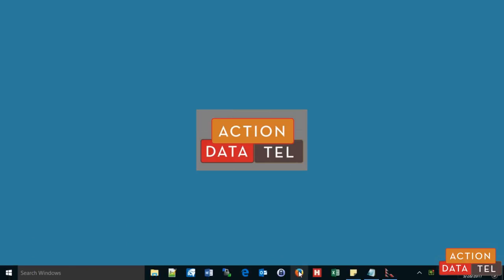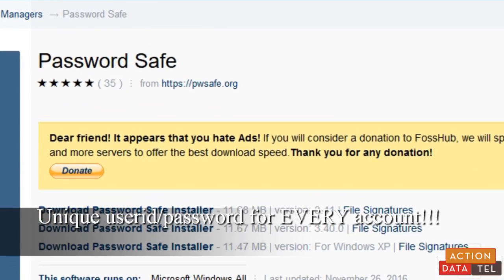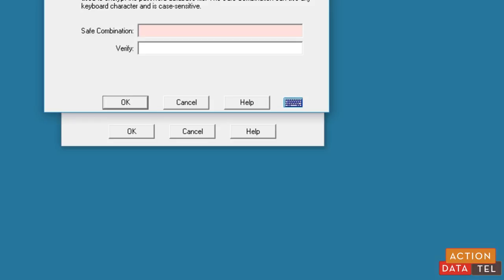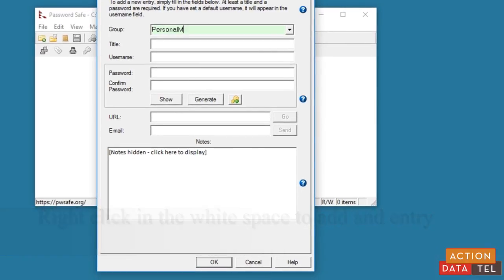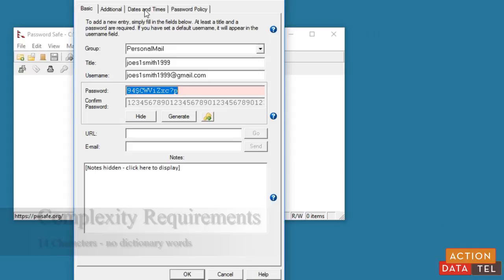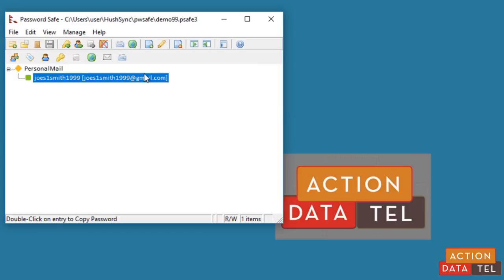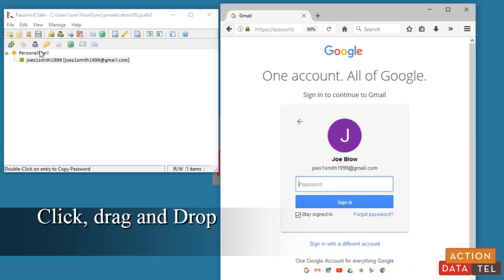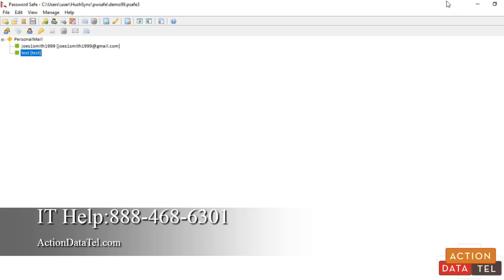Introduction to Password Safe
Password managers are critical in keeping your user accounts and identity safe.